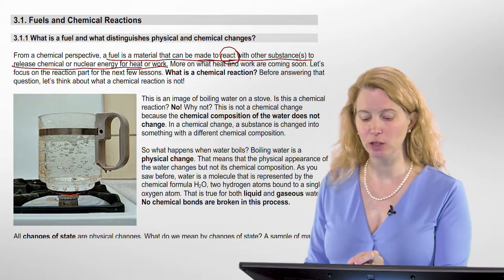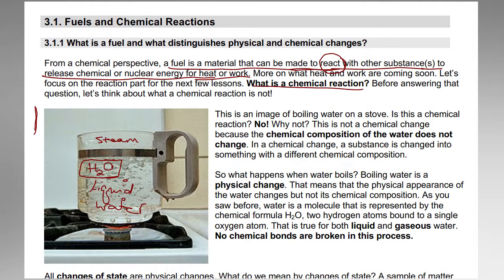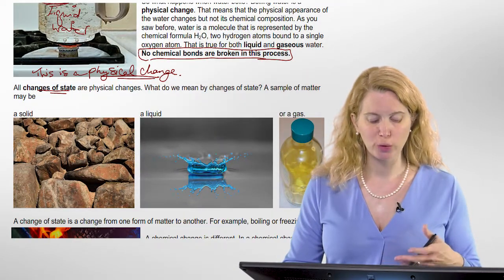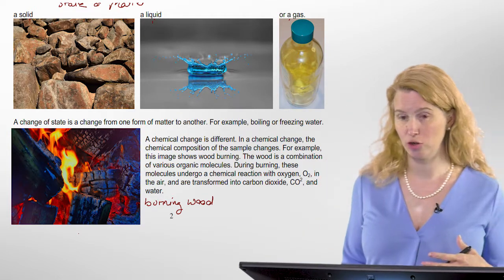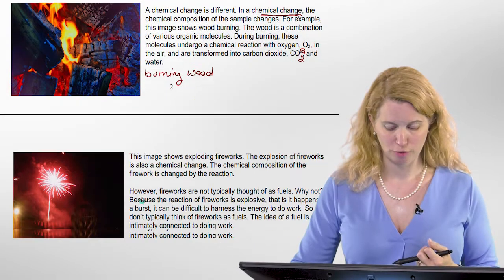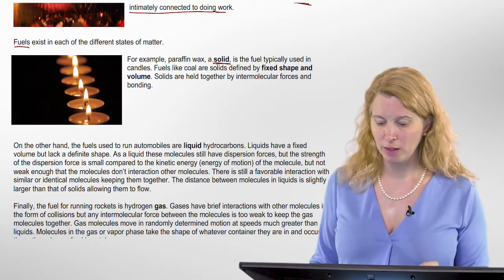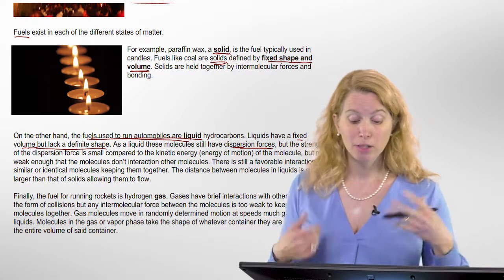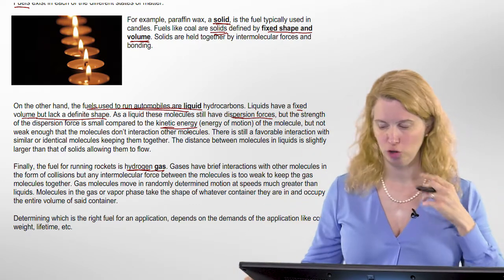CHM114x ERIC 3 1 1 Jones